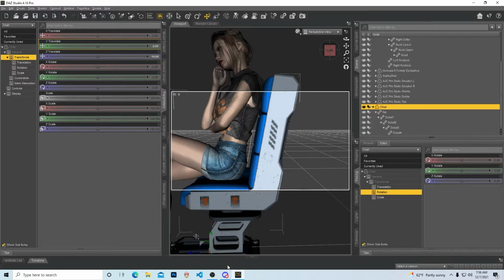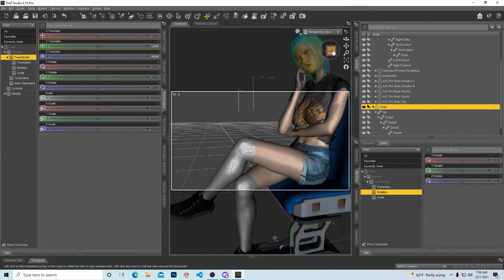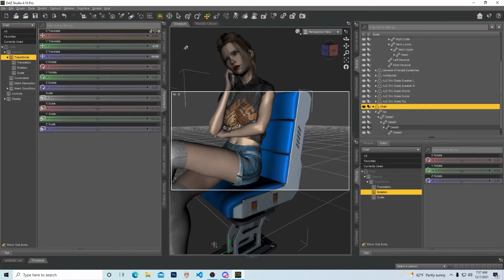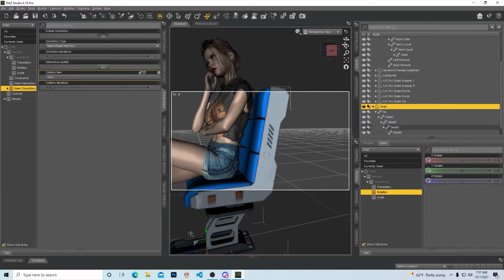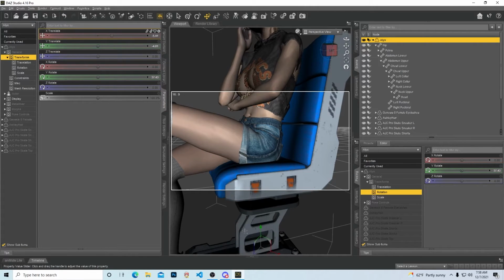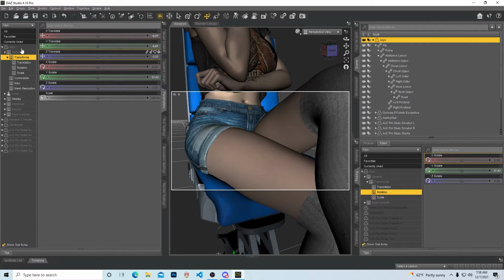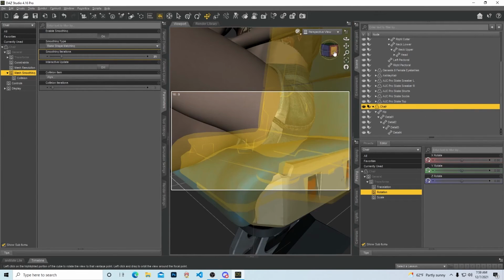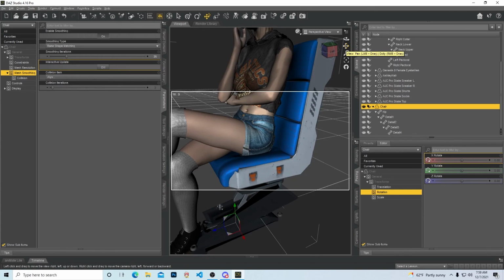smoothing modifier basics in Daz3d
This video shows how I add a smoothing modifier in Daz3d to make a more realistic sitting look.